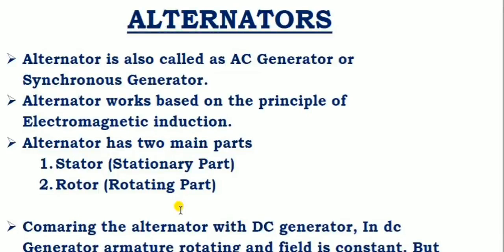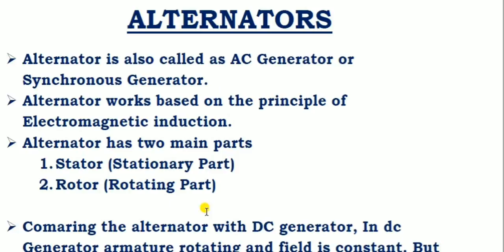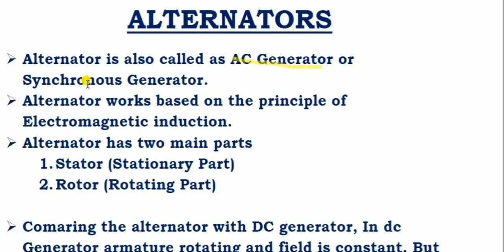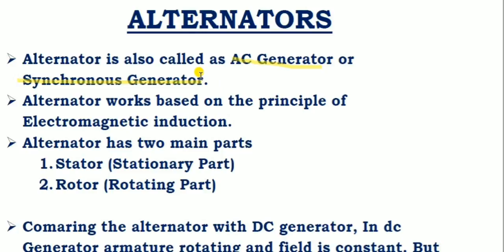Alternator || Working Principle and construction||Electrical Engineering by SP Sir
Working principle of alternator|| Explained in Telugu and English